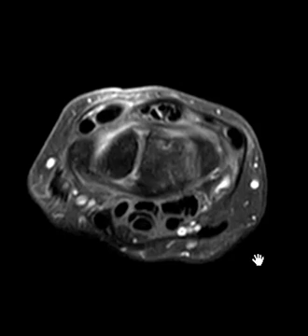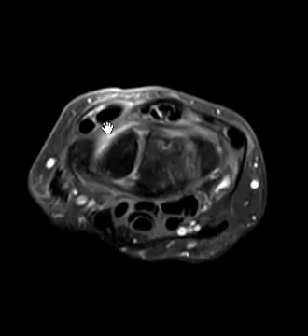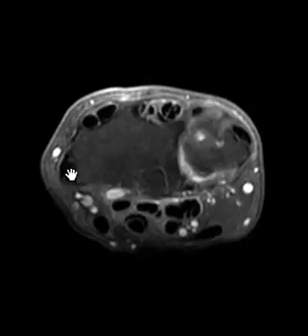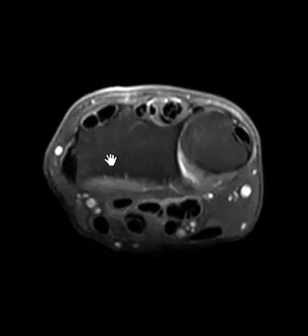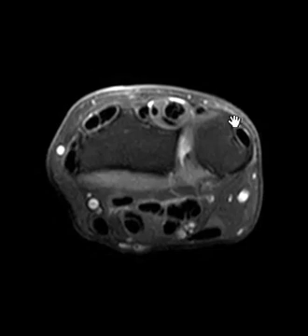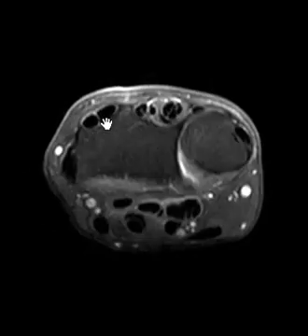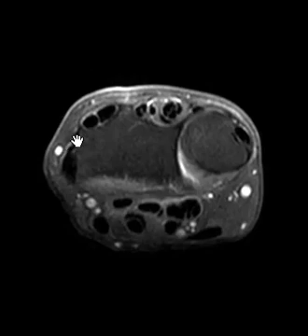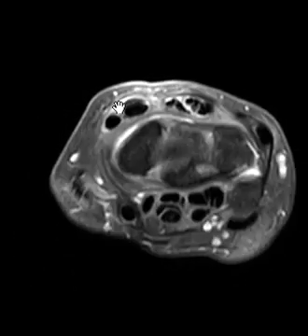Extensor tendons of the hand - tenosynovitis and anatomy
Anatomic review of the extensor tendons of the hand.